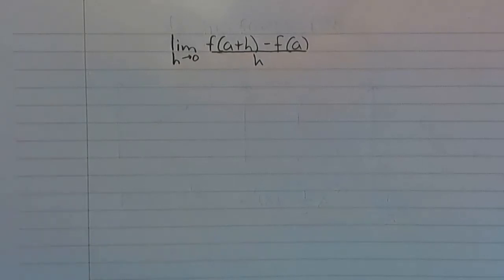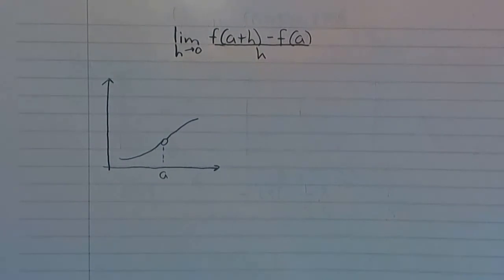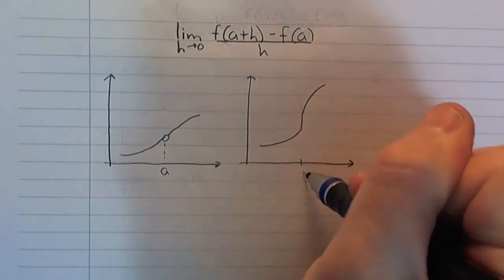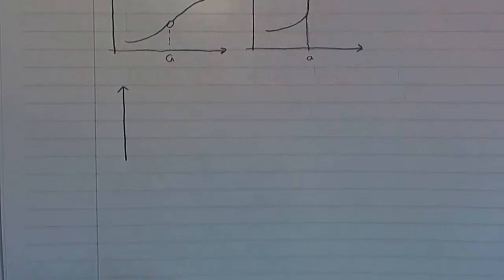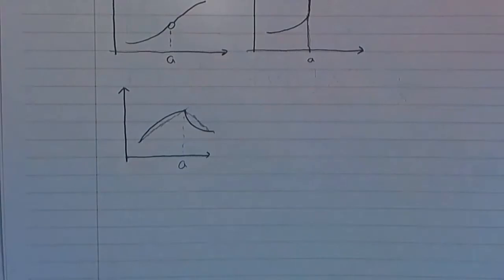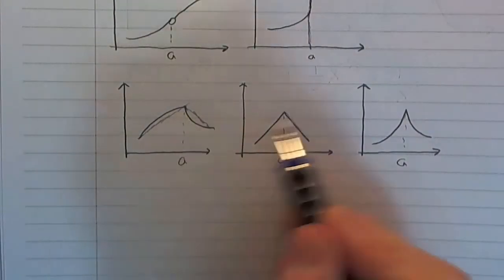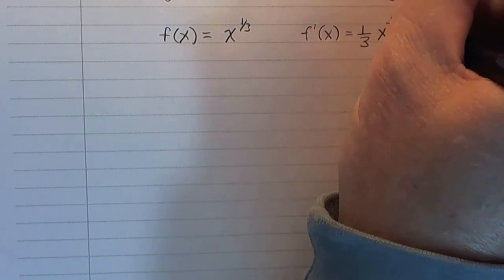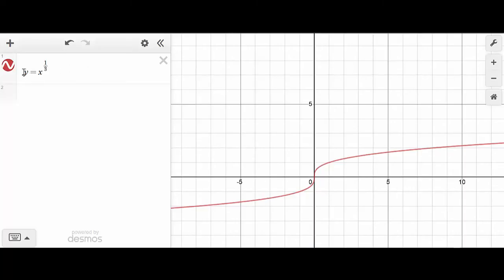32 Derivatives Existence